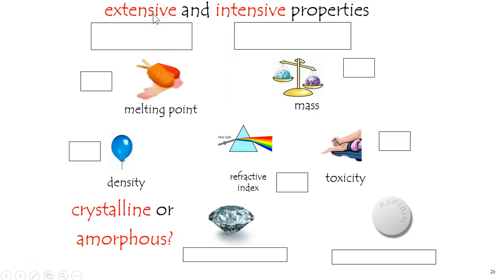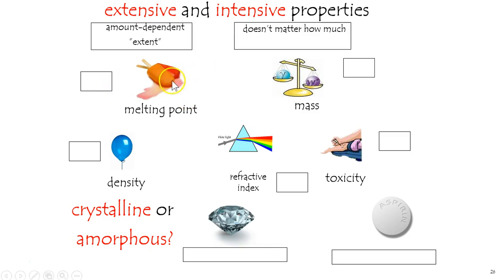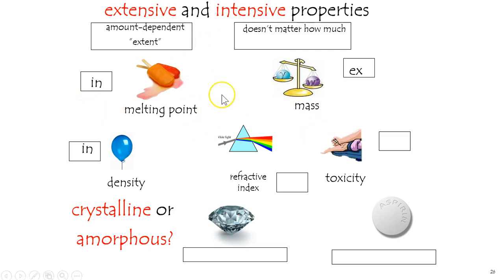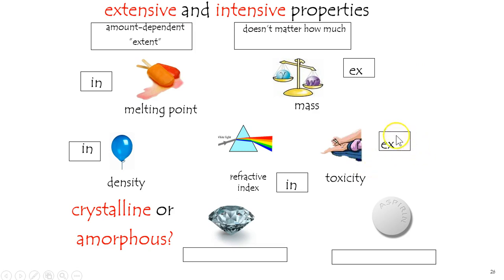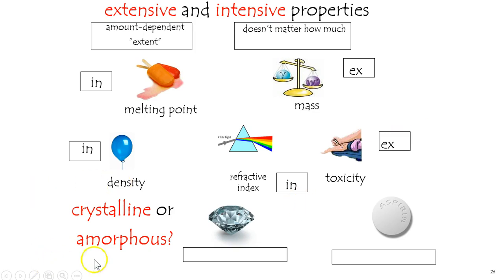1 7 extensive and intensive properties